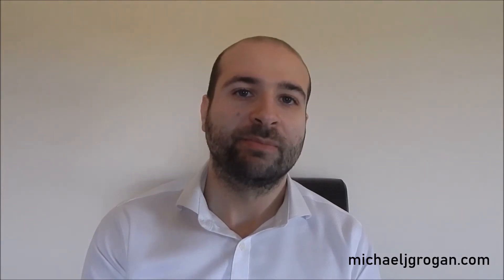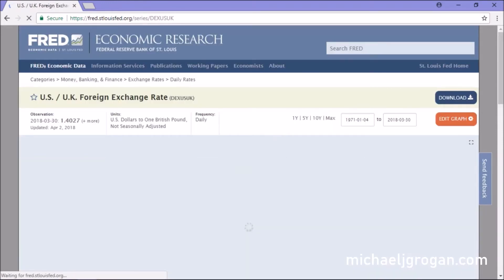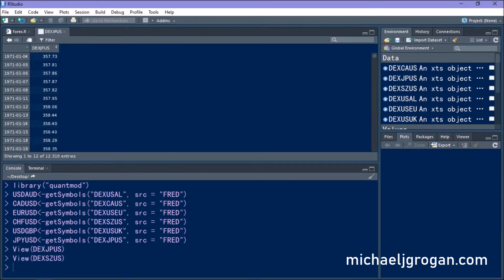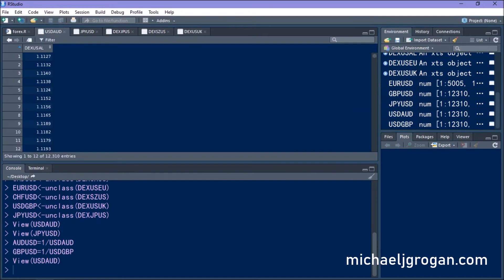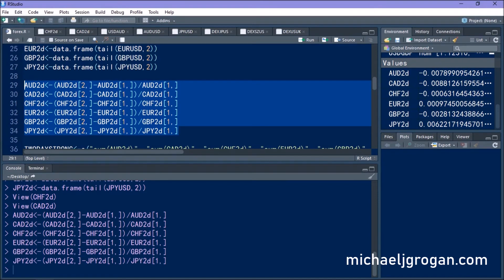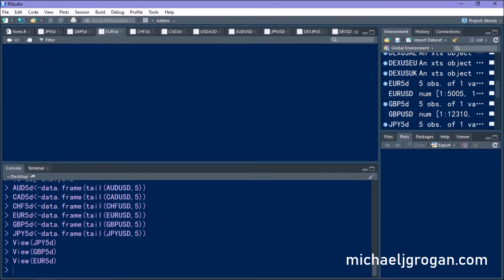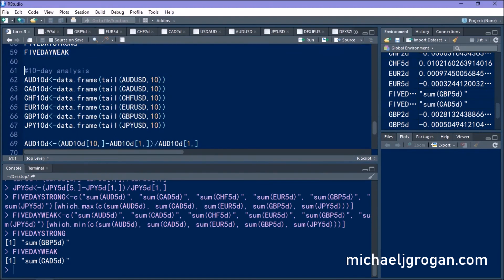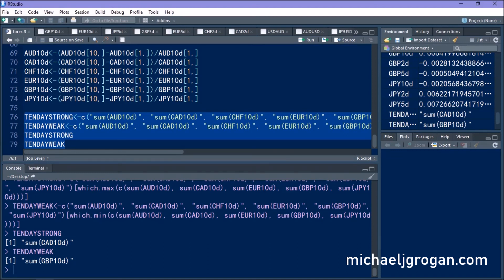Currency Analysis with Quantmod Using R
Here is how we can use quantmod to run a strong-weak forex analysis in R.